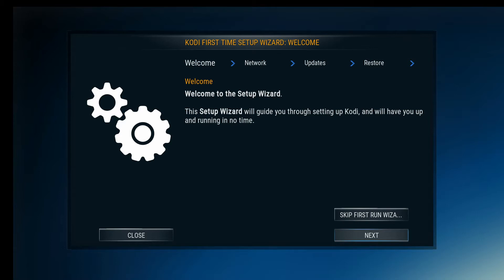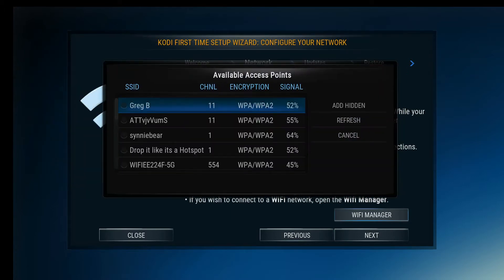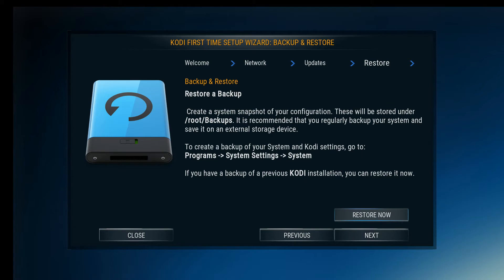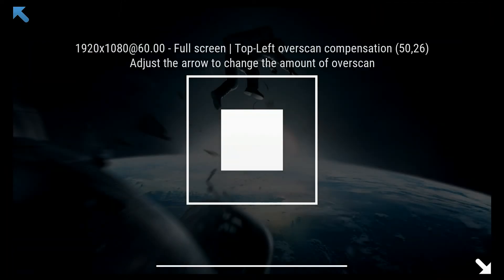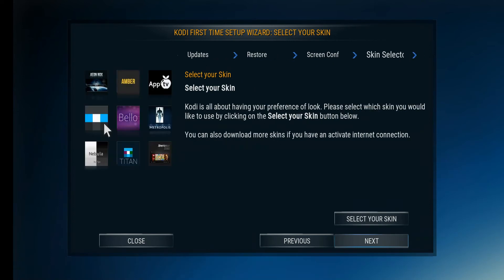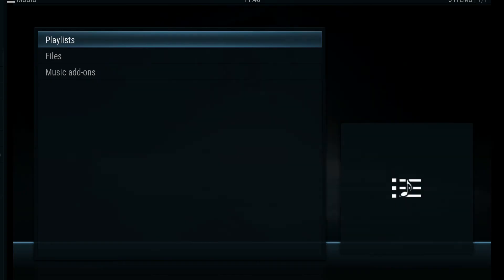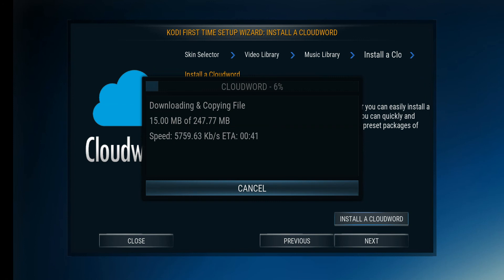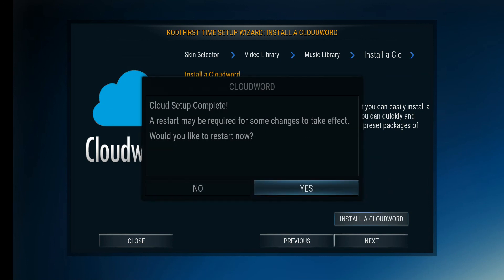setup box buster 1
Setting up the easiest streamiong tv media device ever... A must have if you like to watch movies, tv shows and sports